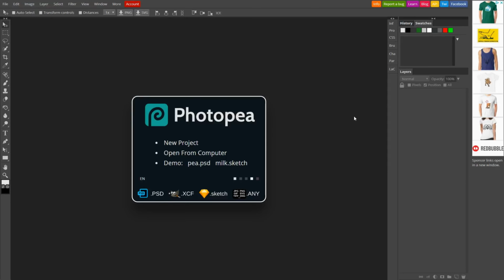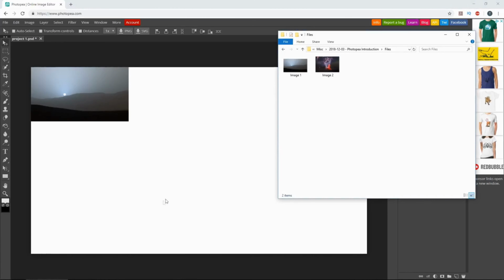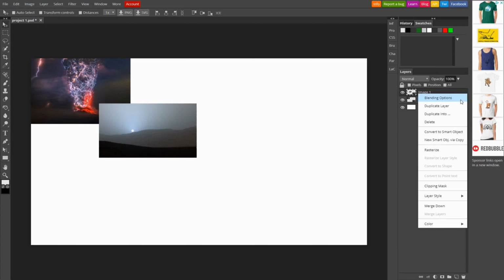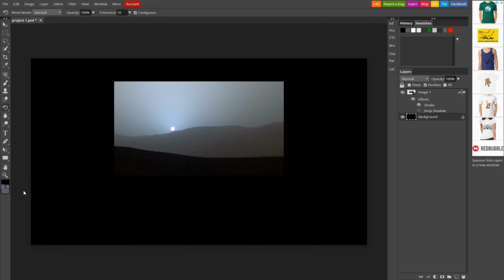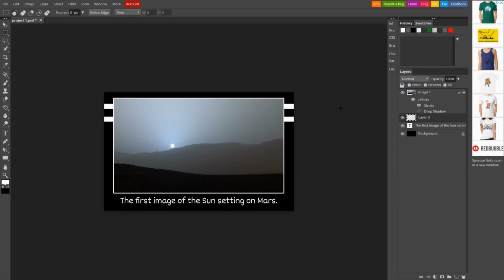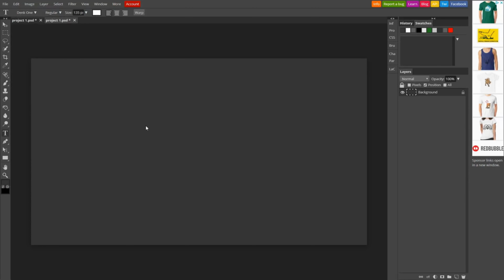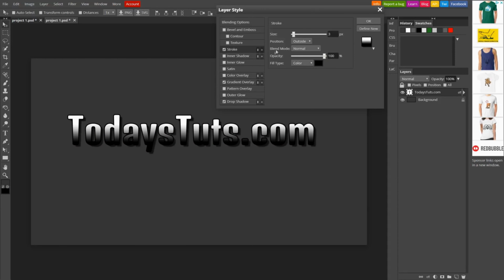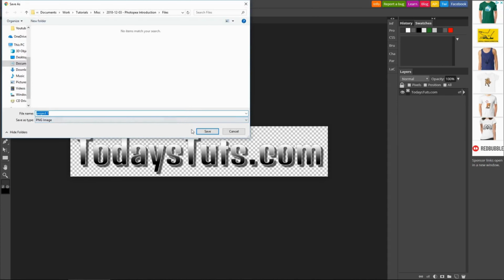Free Alternative Photoshop VS Photopea - FREE Image Editing Software - A Tutorial for Beginners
Photopea is a FREE online image editing program that offers some very competitive tools to photoshop and can do almost anything Adobe Photoshop does. Photopea does not slow down your computer like Photoshop does.